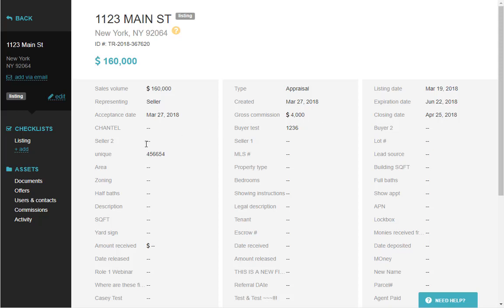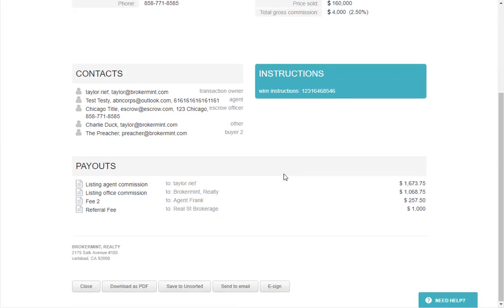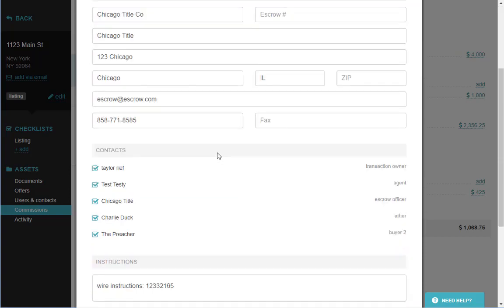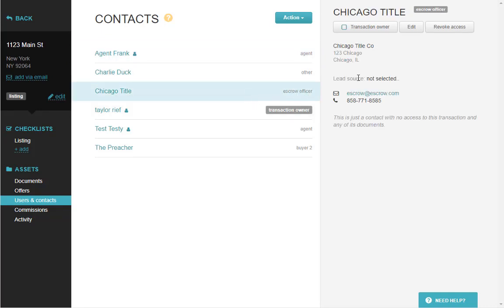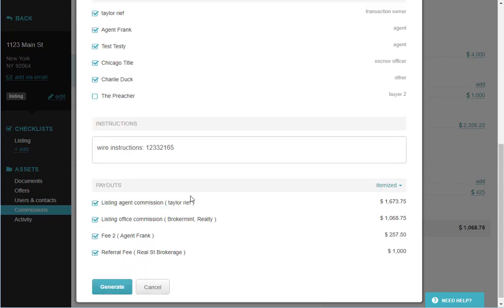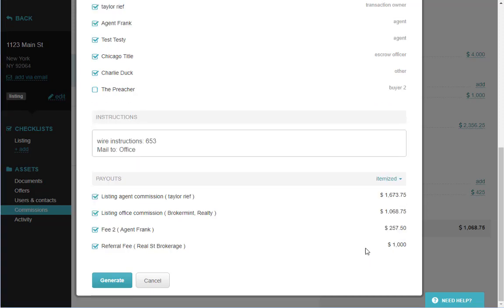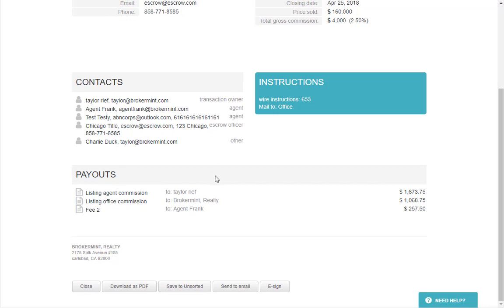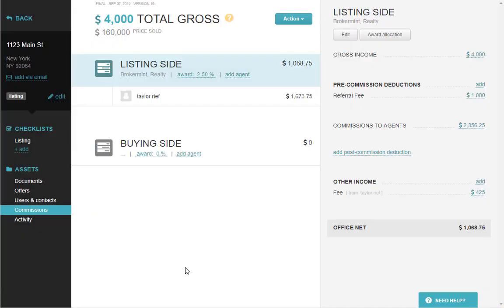Training Video on CDAs/Disbursement Agreements in Brokermint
This video covers what a CDA or Disbursement Agreement is, where to generate them and how to one in Brokermint